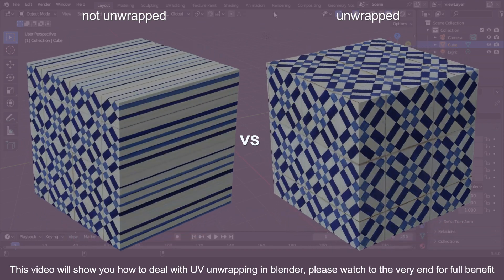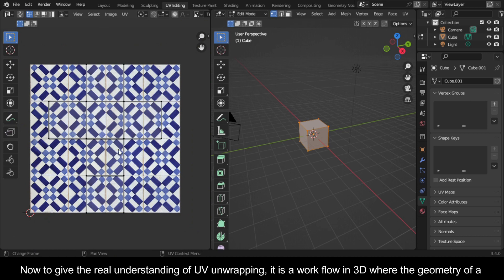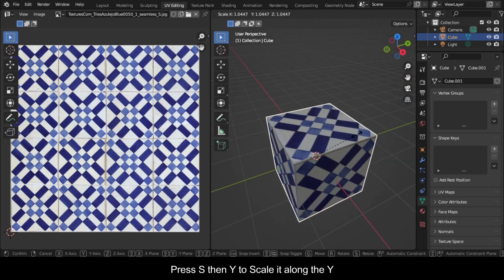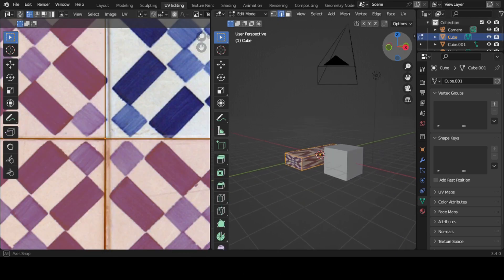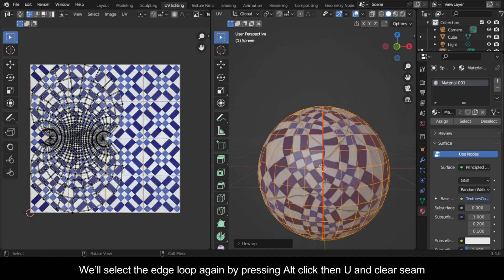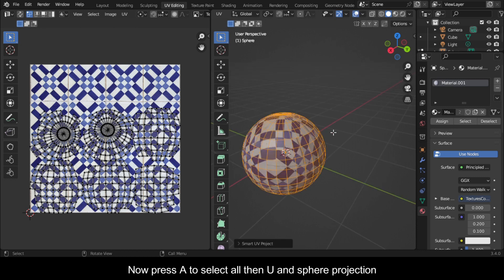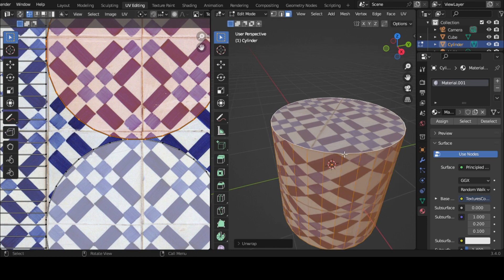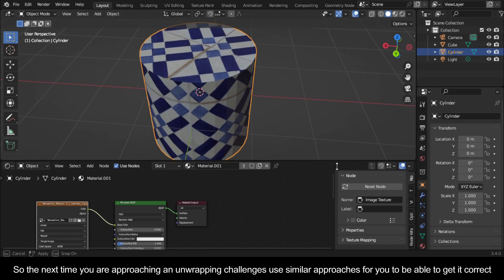UV unwrapping and texturing tutorial for beginners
this video will give you a deeper explanation to UV unwrapping/UV mapping in blender. in this case I used different shapes that are commonly used in  making almost all 3D models you can think of to help you understand this topic better
please watch every second of it for full benefit

links:
textures